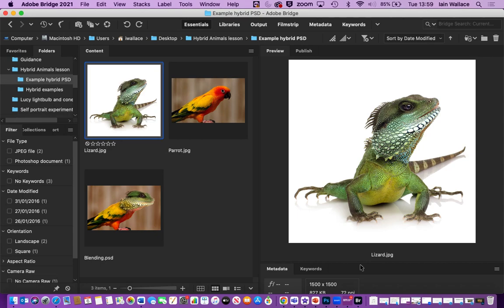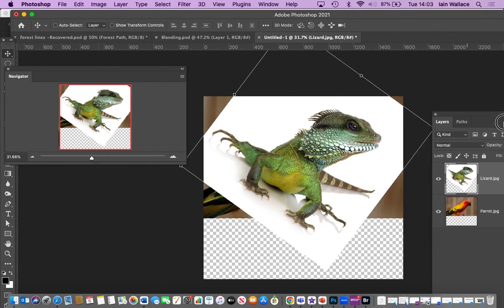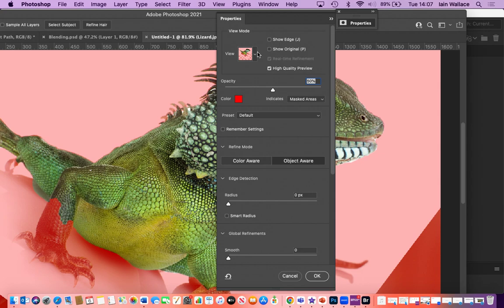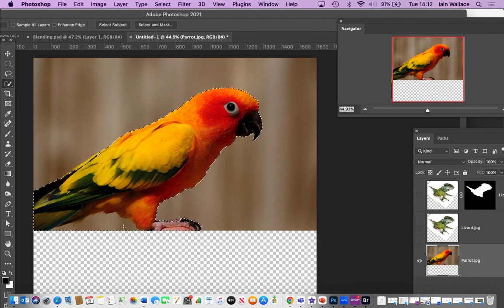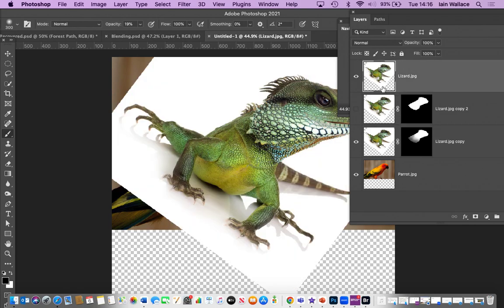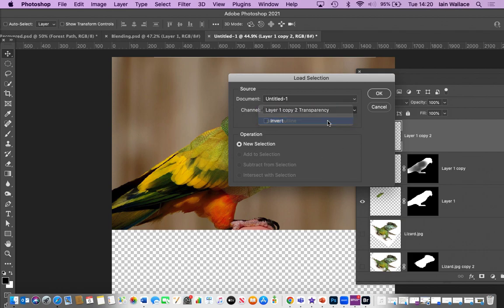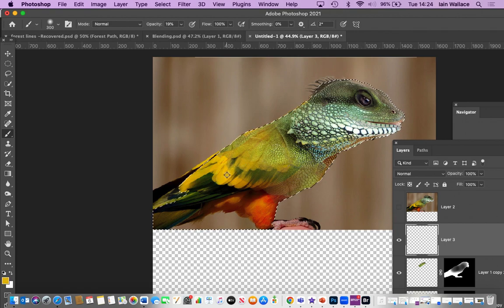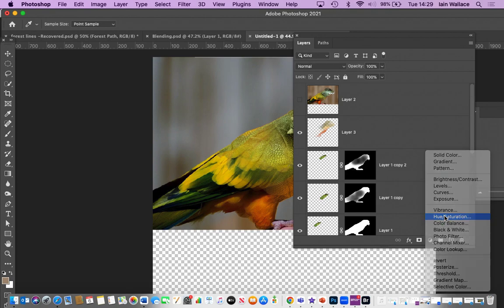Creating a composite Hybrid animal in Photoshop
Creating a hybrid animal in Photoshop. Blending a lizard and a parrot into a new species.